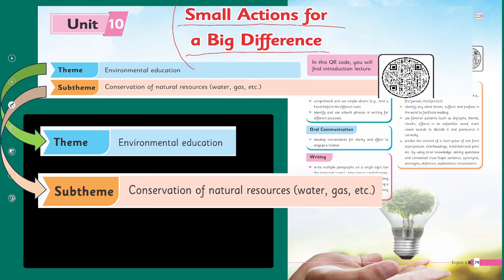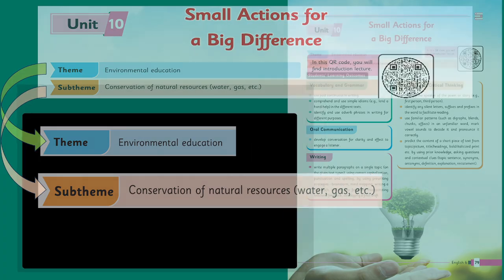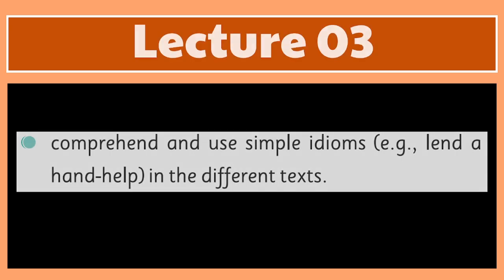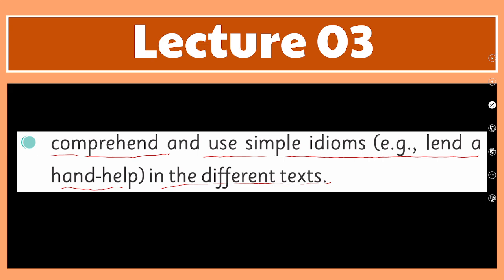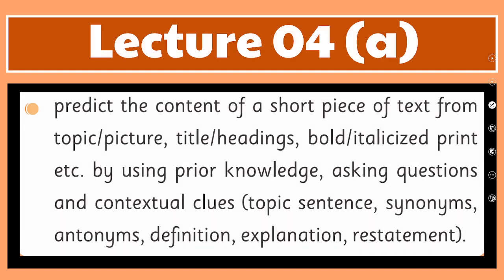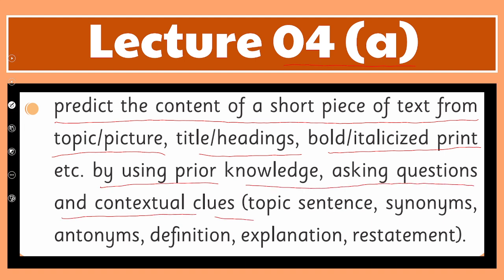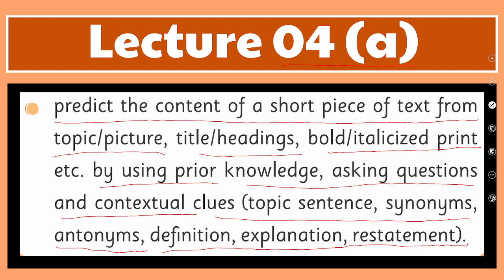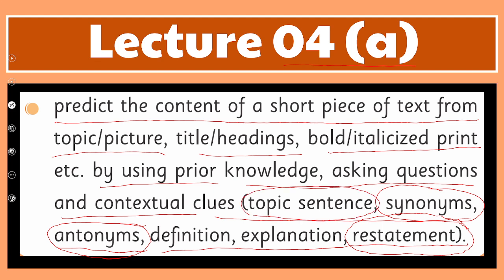English 6 Unit 10 Lecture 0 || NCP 2022-23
1.PowerPoint Presentation